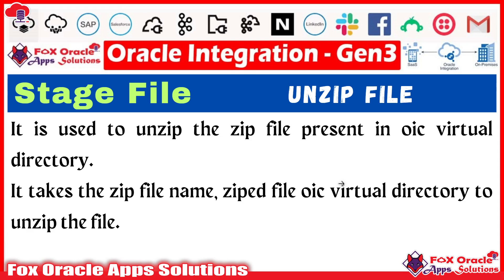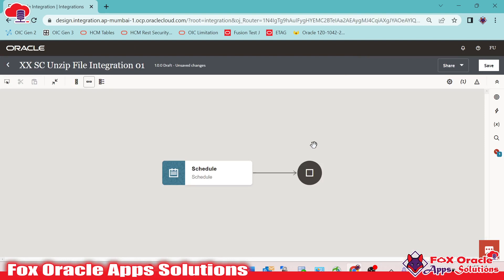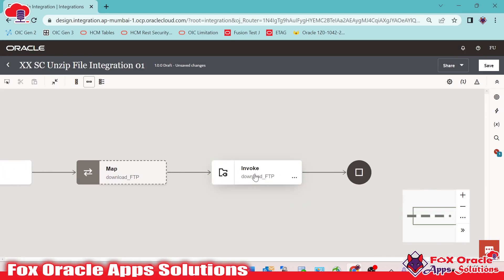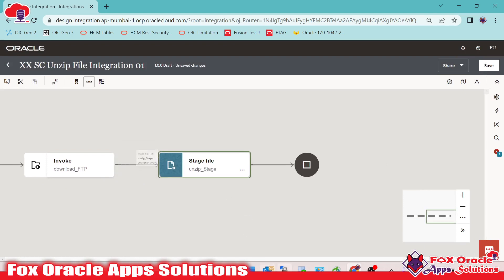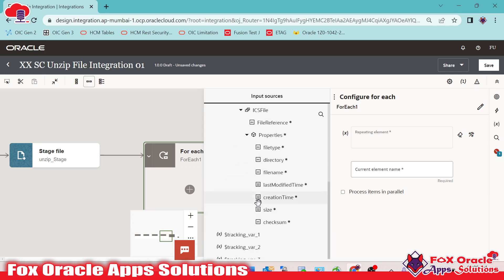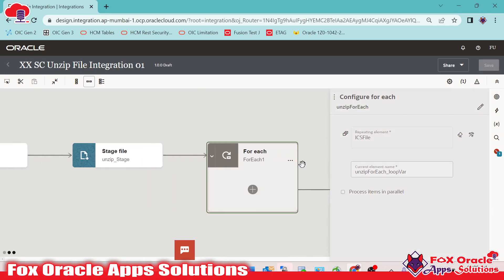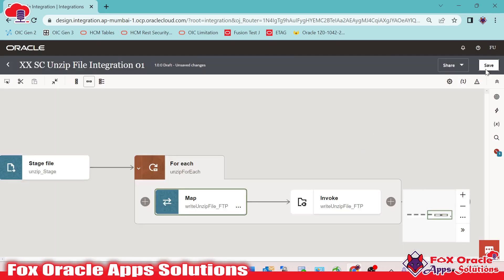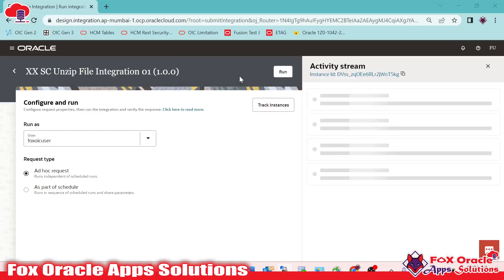48. Stage Unzip File | How to unzip file in Oracle integration | Stage file in oic | OIC tutorials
Hi All,
In this video, we are going to learn how to unzip files in Oracle integration.

Topics
Stage File in Oracle Integration
OIC File Staging Process
How to Stage a File in OIC
Oracle Integration File Staging
Stage File Read in Oracle Integration
OIC File Staging Best Practices
Stage File Read Entire File
Stage File Read Process in OIC
Oracle Integration File Read Options
File Staging and Read in OIC
Stage File Read Entire File Example
OIC Stage File Data Mapping
Oracle Integration Stage File Activities
Stage File Read Entire File Tutorial
File Staging and Transformation in OIC
OIC Stage File Security
Oracle Integration File Staging Configuration
Stage File Read Limitations in OIC
How to Stage and Read a File in OIC
OIC Stage File vs. Direct File Read
Oracle Integration Stage File Data Mapping
Stage File Read Entire File Performance Tuning
OIC Stage File for Real-time Integrations
Oracle Integration Stage File Polling and Segmentation
Stage File Read Entire File for XML/JSON Files